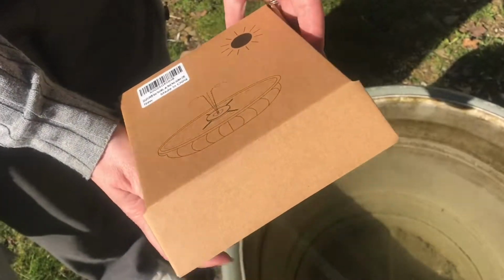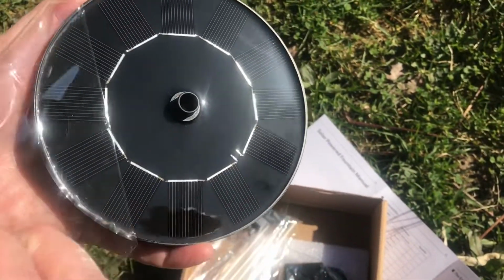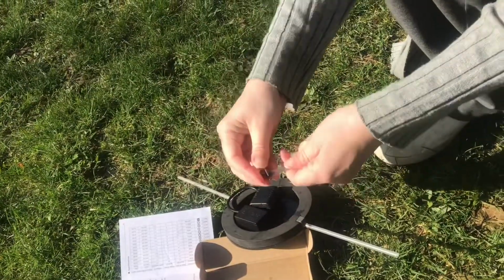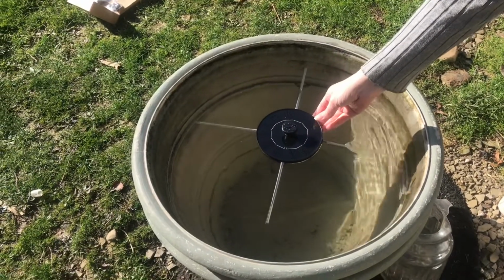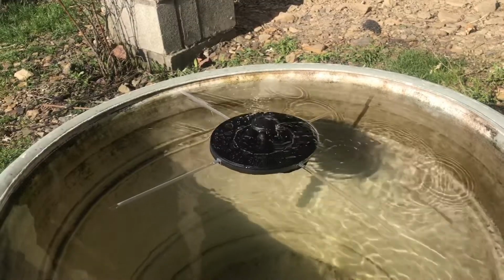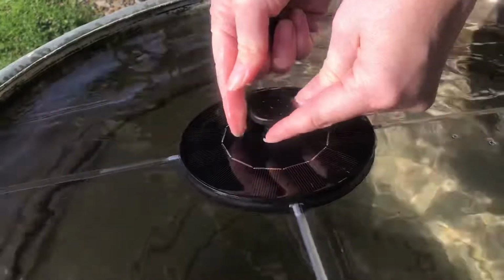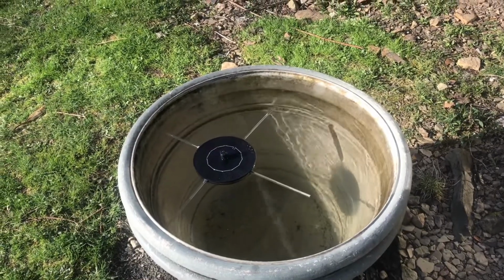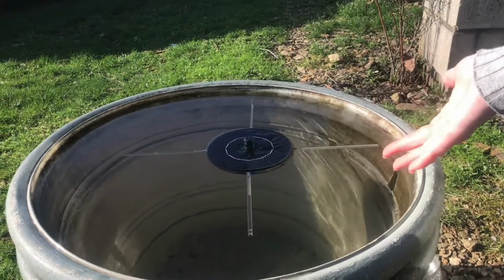(review) solatec SOLAR FOUNTAIN “solar powered water pump” 1.4w panel kit